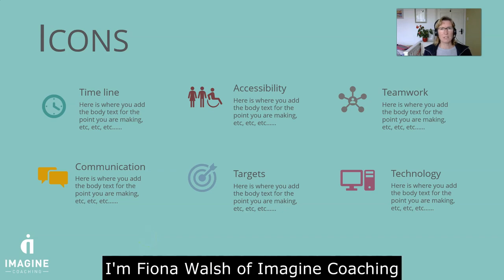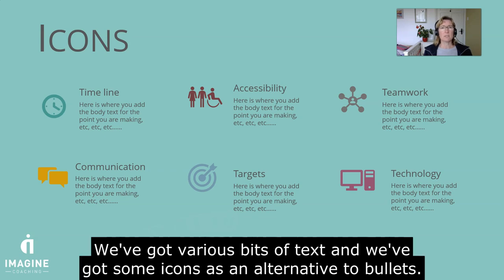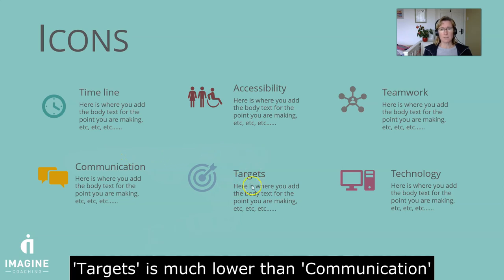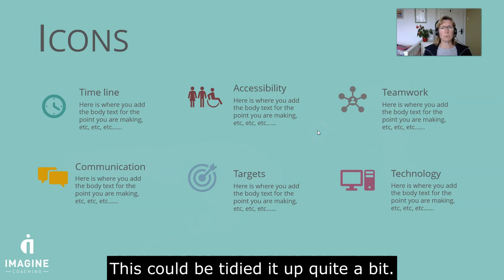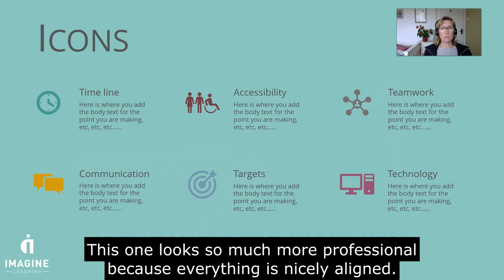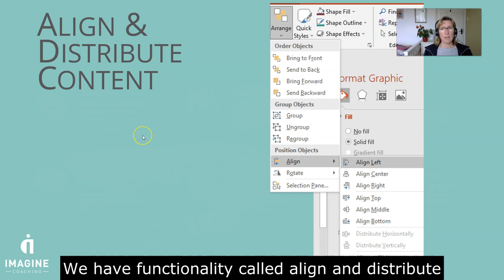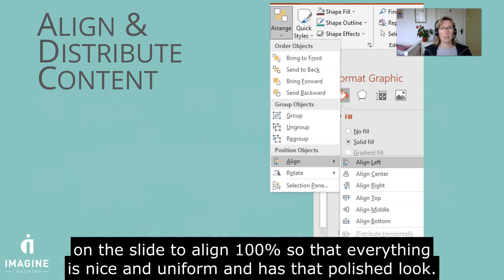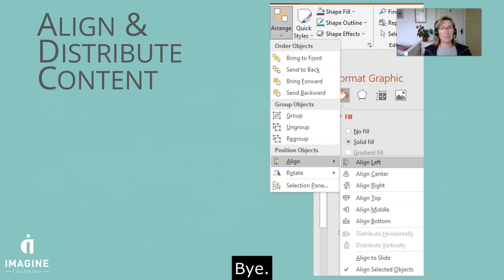Mastering Alignment in PowerPoint: How to Use Align and Distribute for Perfectly Placed Objects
The align and distribute function is a very fast and easy way to clean up a presentation. Making sure that all text boxes and graphics are aligned, helps to keep the PowerPoint looking cohesive and professional!